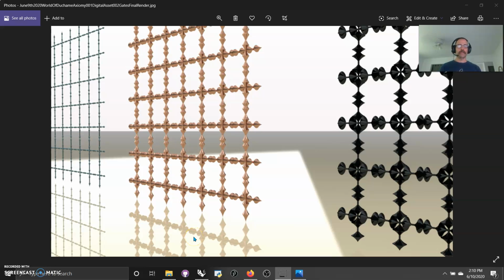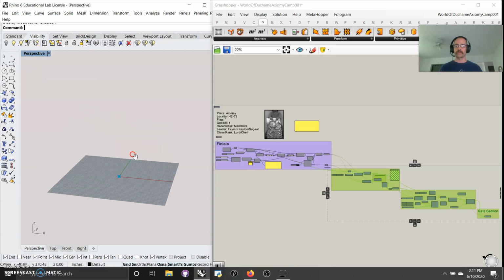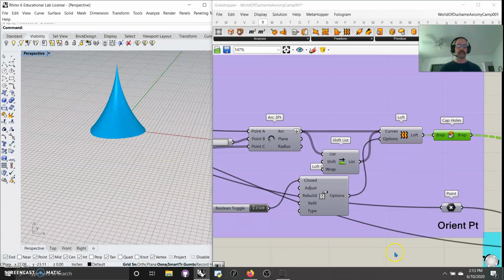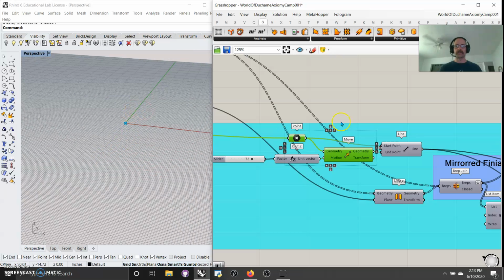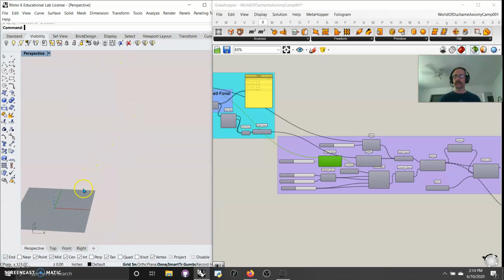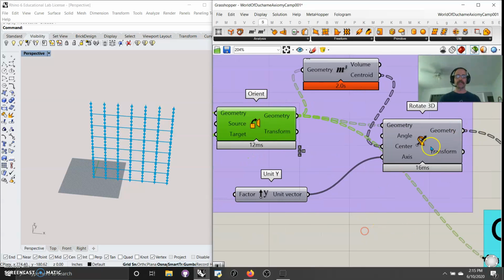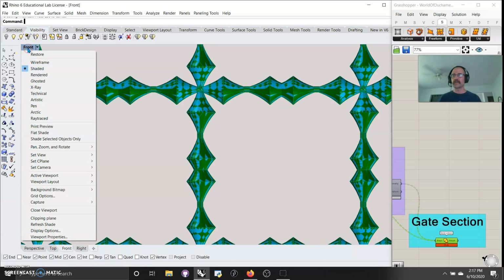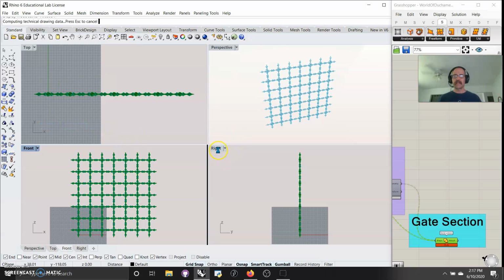NEW! Digital Assets, World of Duchame, the Cloisters, Wickerson Studios, 1988-2020